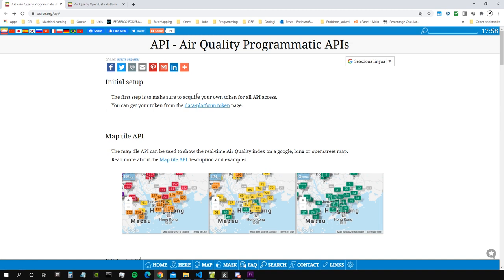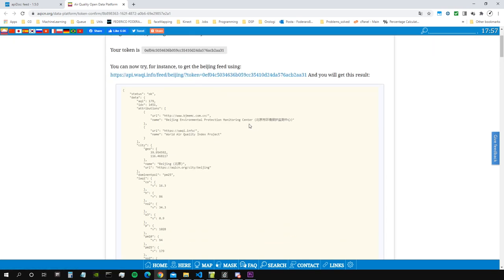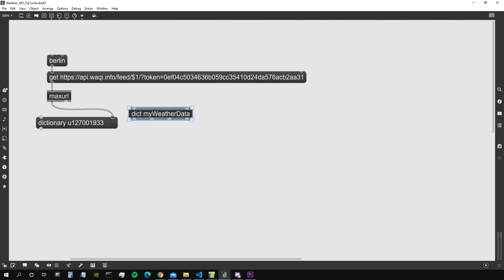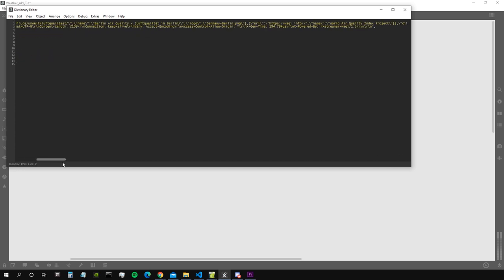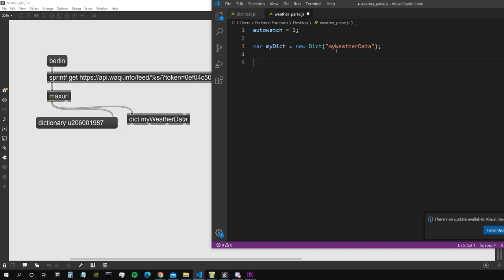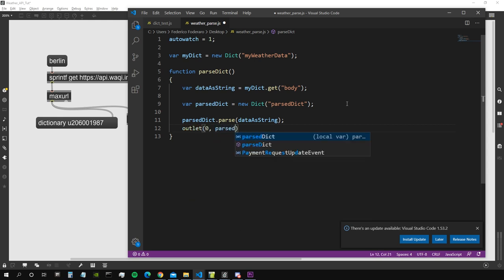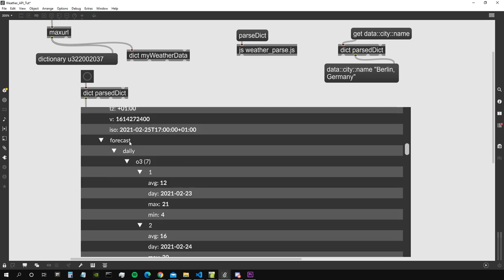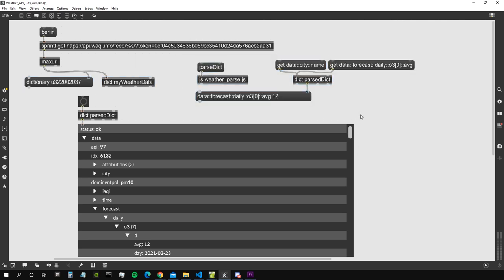Max/MSP | Access Weather API Data in Real Time with [maxurl]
In this video we see how to easily access an online weather API using Max/MSP, and accessing temperature and weather data in real-time.

created by vectorpocket